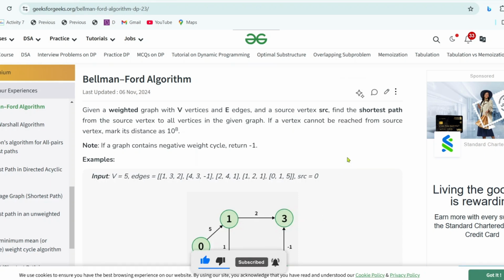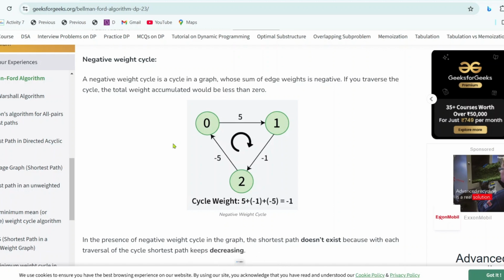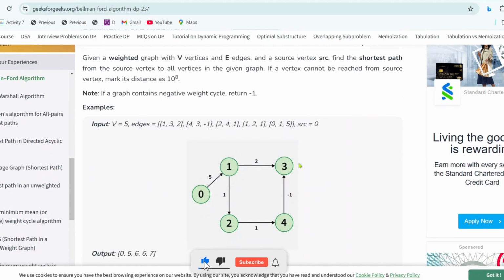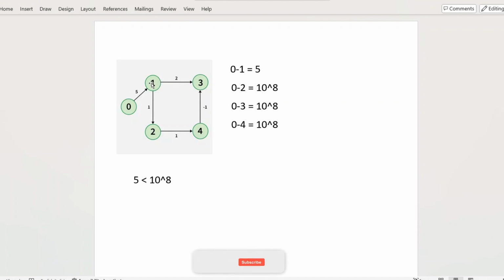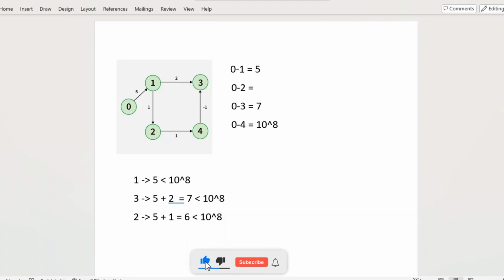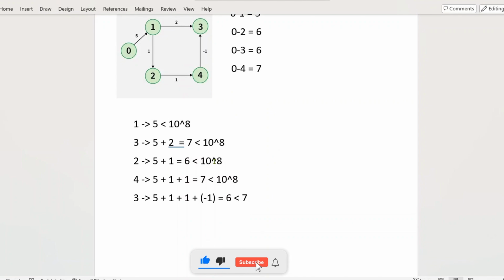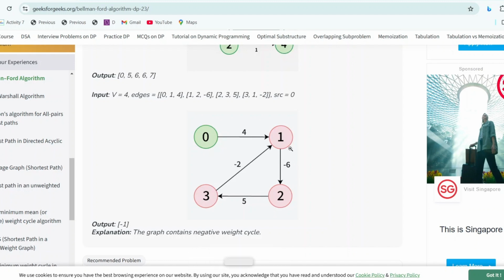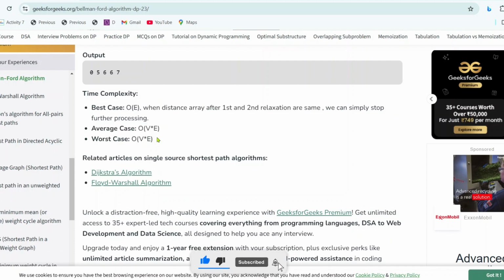Bellman-Ford Algorithm Explained | Handling Negative Edge Weights in Graphs | LVS_LOGICS | Leet Code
Bellman-Ford Algorithm Explained | Handling Negative Edge Weights in Graphs

Description: In this video, we dive into the Bellman-Ford algorithm, a powerful algorithm for finding the shortest path in a weighted graph—even when it has negative edge weights!

In this tutorial, you’ll learn:

The key concepts of the Bellman-Ford algorithm.
How it differs from Dijkstra's algorithm and handles negative edge weights.
How Bellman-Ford detects negative cycles.
Complexity analysis and real-world applications.
This video is perfect for anyone learning graph algorithms, preparing for technical interviews, or wanting to understand how to work with weighted graphs in different scenarios.

If you enjoy this video, please give it a thumbs up 👍 and share it with friends!